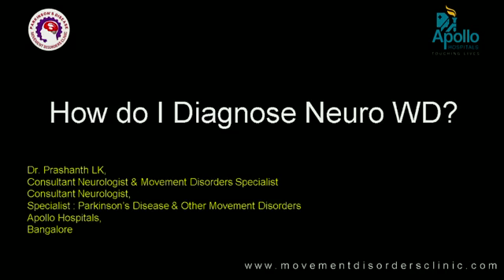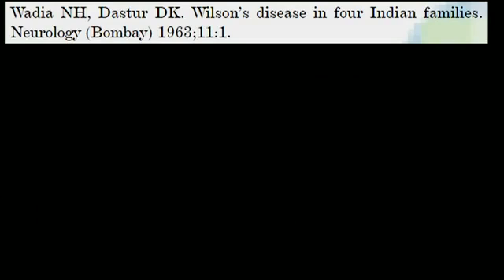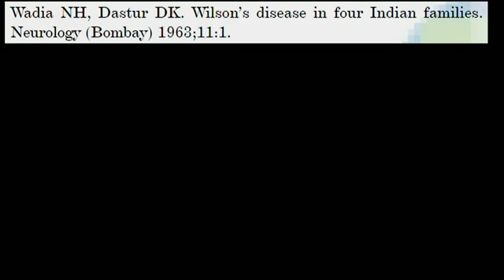How do I diagnose Neuro wilson diease at the bedside